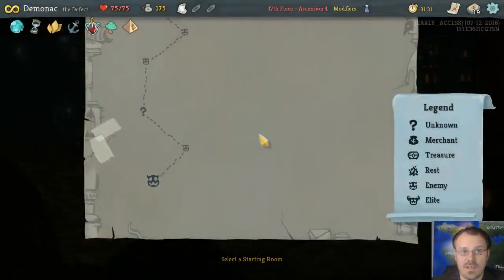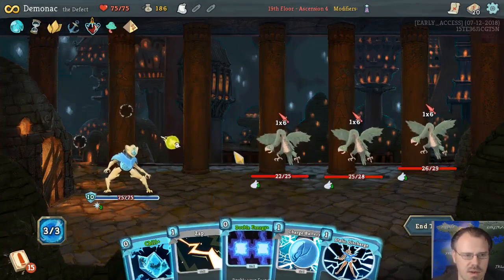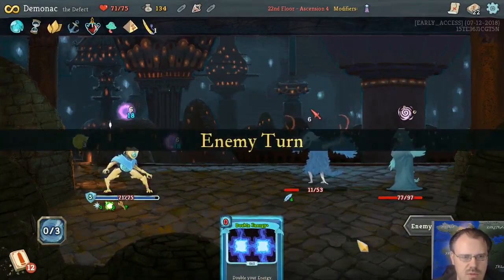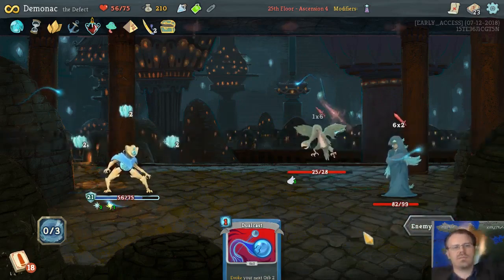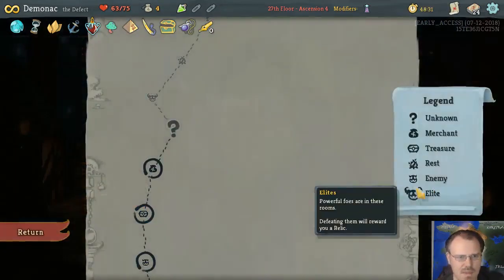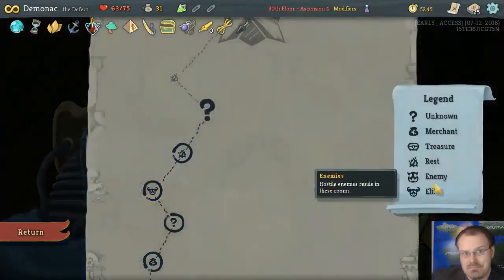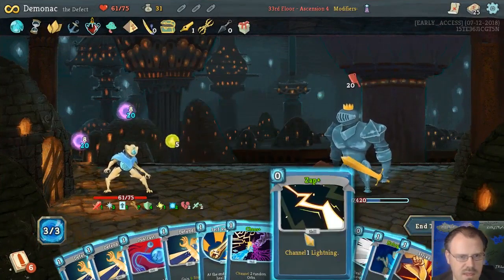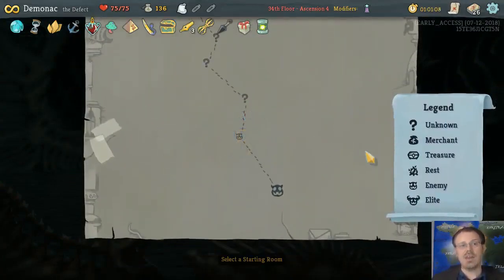Slay The Spire ENDLESS: Defect 1-2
Slay The Spire Custom game type now has an option for Endless Mode! Let's see how much harder it gets after Act III...